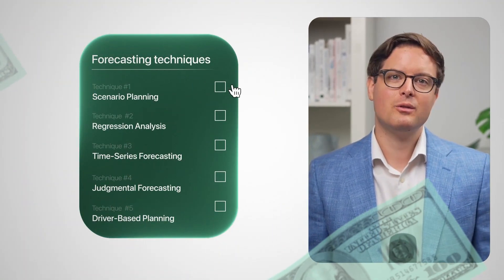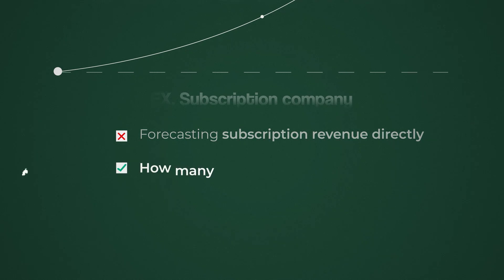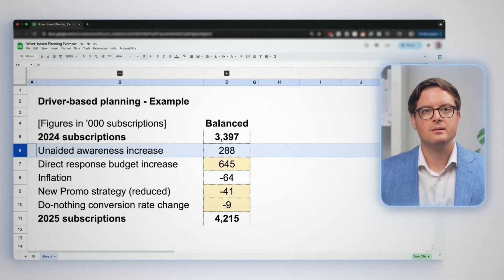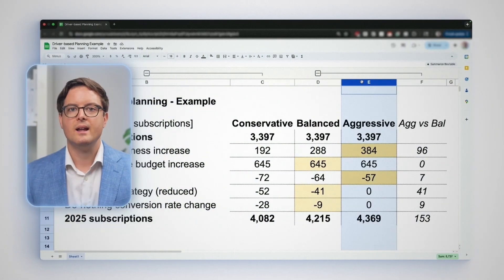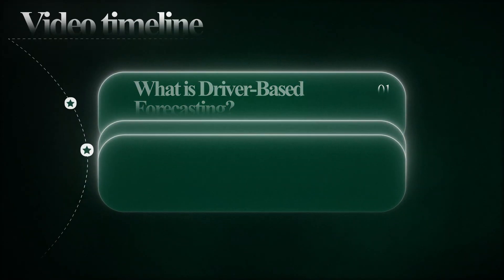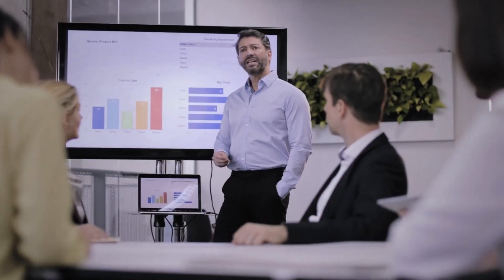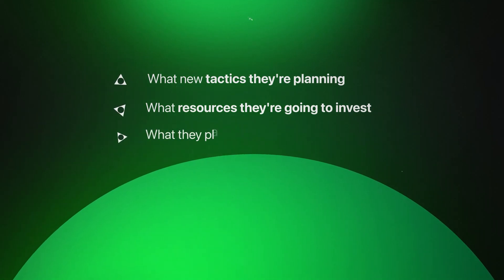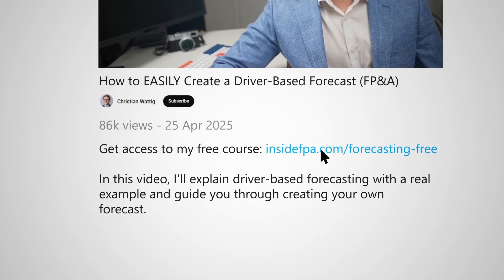How to EASILY Create a Driver-Based Forecast (FP&A)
Master the 2 Most Powerful Planning Techniques With My FREE Online Course

In this video, I show you how you can easily create a driver-based forecast as an FP&A professional.